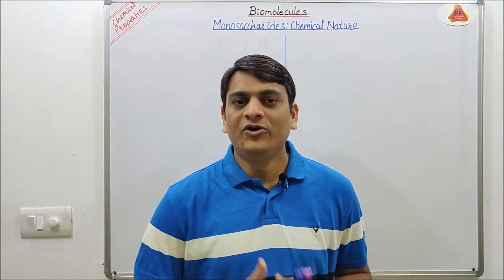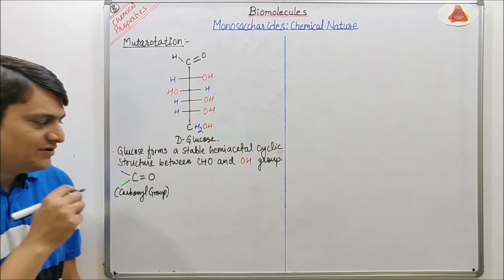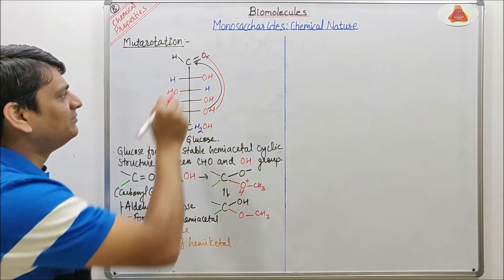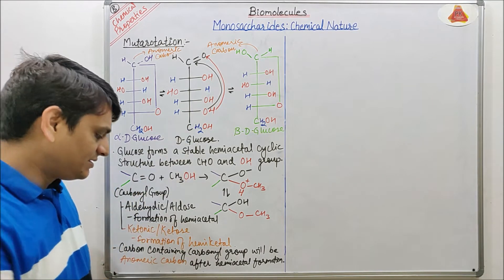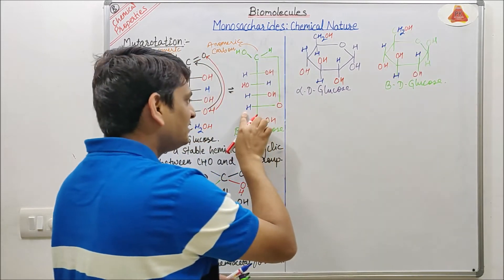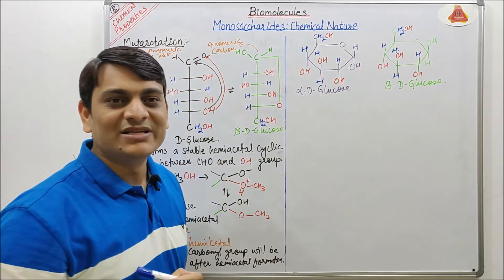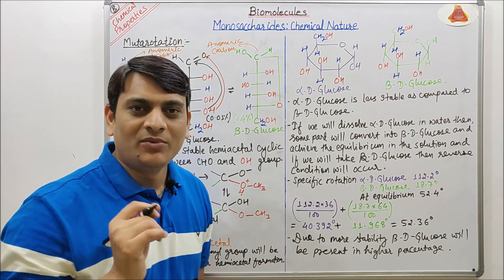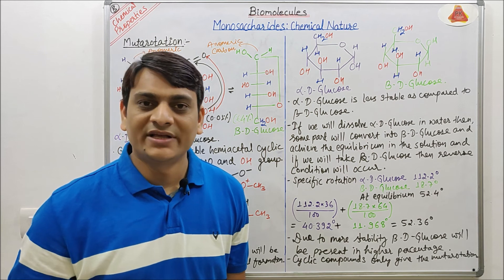Part 5: Mutarotaion & Cyclic Structure of Monosaccharides | Biomolecules